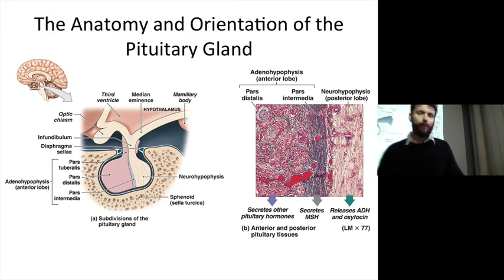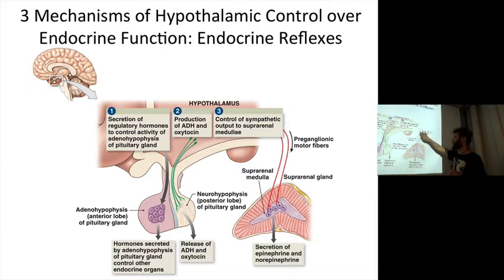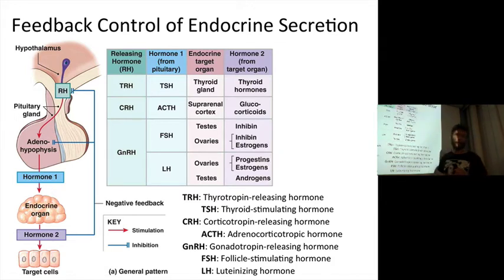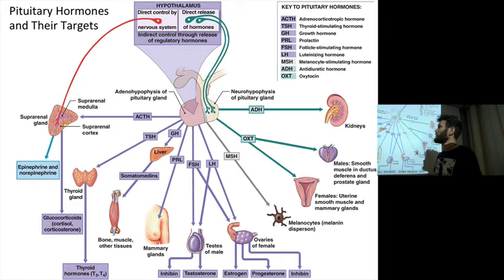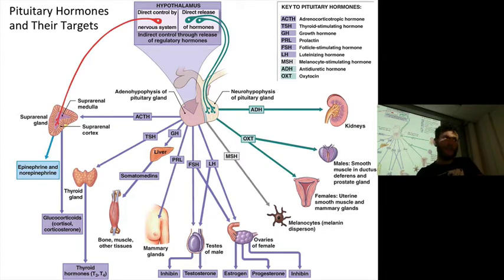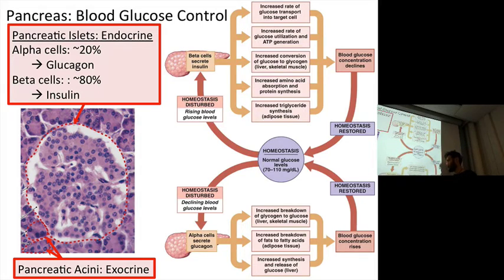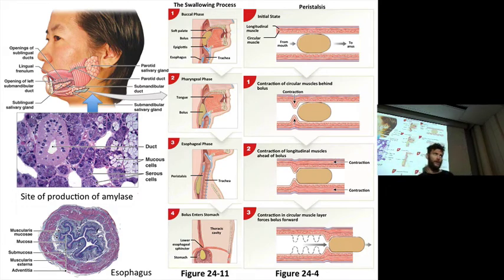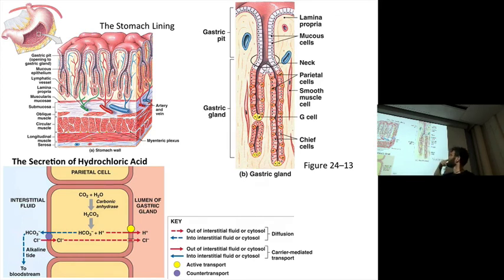Lecture 27 (042673): Endocrine System pt2 & GI